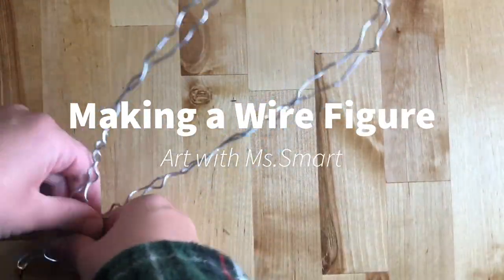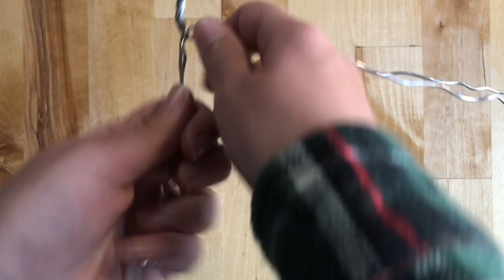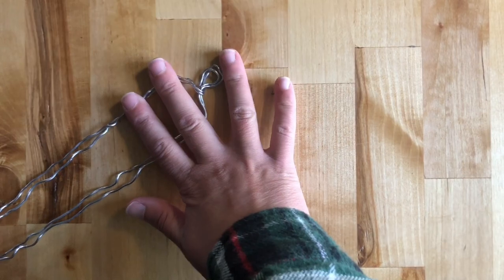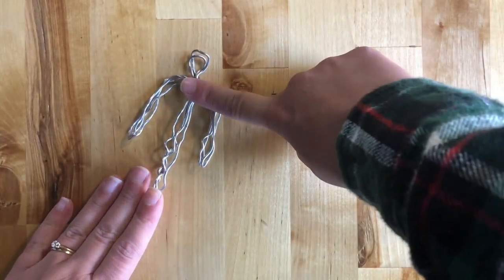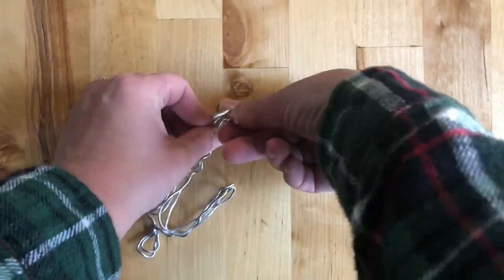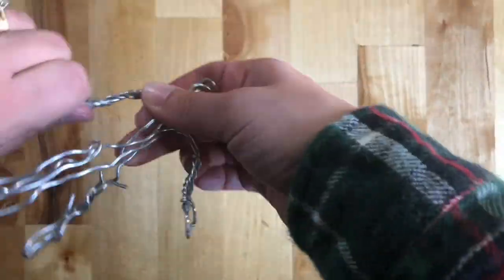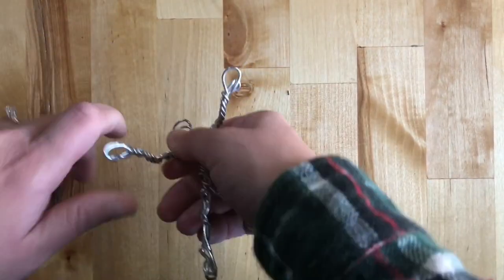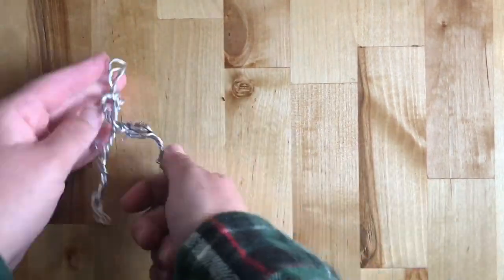Making Wire Figures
Eighth graders are you ready to make your wire armatures for your claymation?!